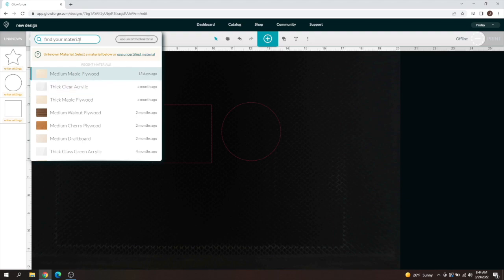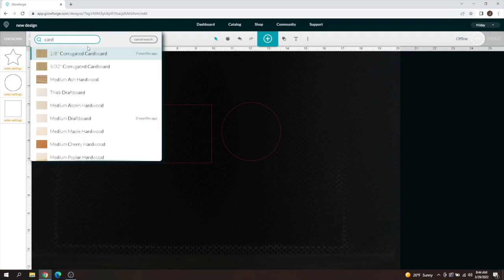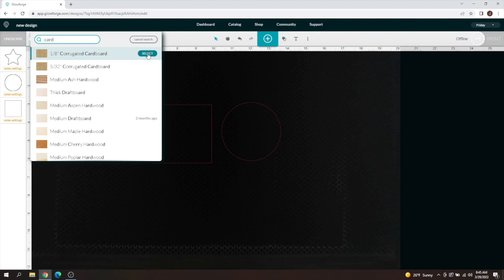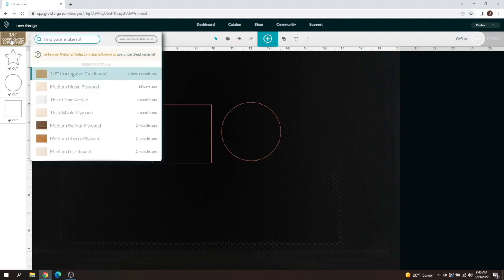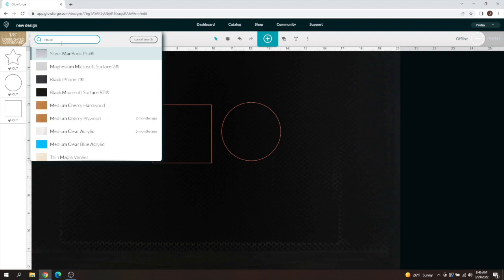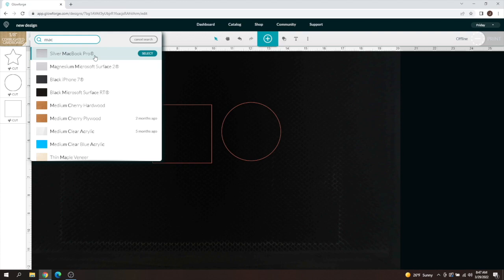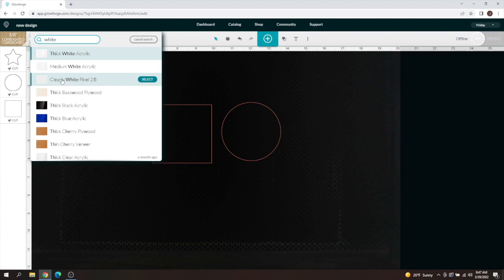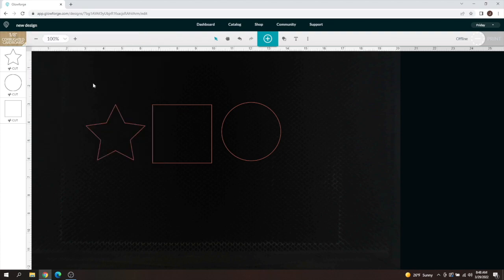Hidden Glowforge Settings!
This Video is about some unknown settings in Glowforge ui.